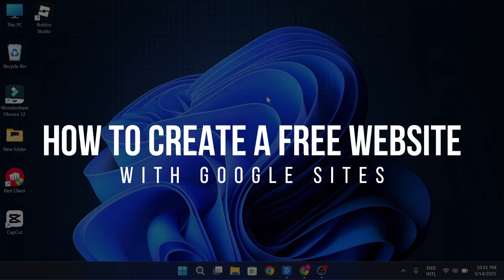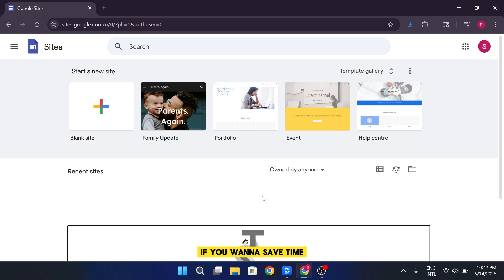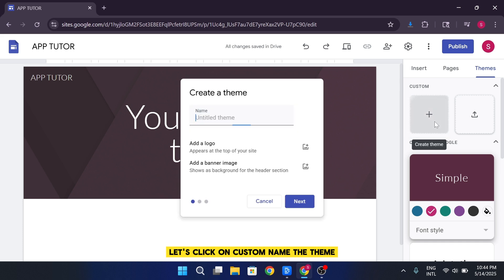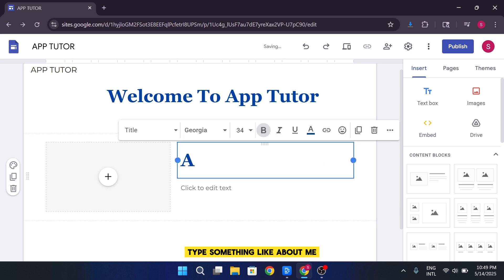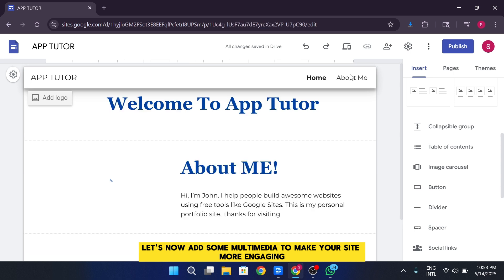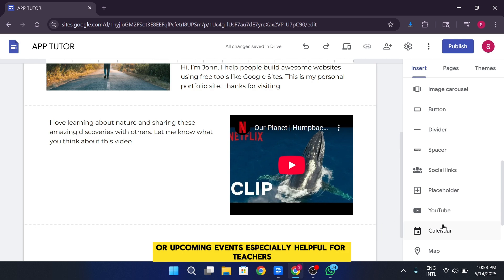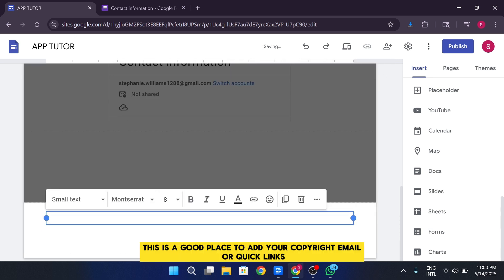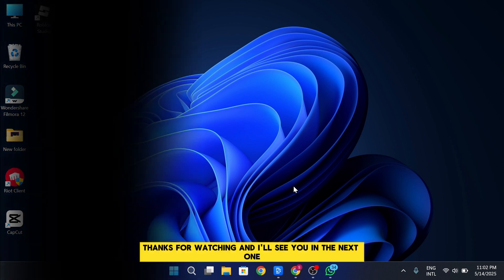How To Create A Free Website With Google Sites | Step by Step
Learn How To Create a FREE Website Using Google Sites - Step by Step!

In this easy tutorial, I’ll walk you through how to build your own website for FREE using Google Sites — no coding or technical experience needed! Whether you're creating a personal site, portfolio, or small business page, this guide is perfect for beginners.